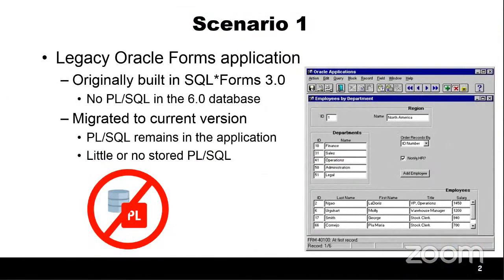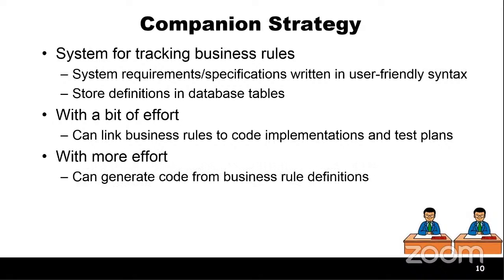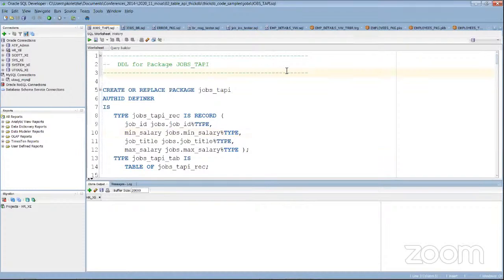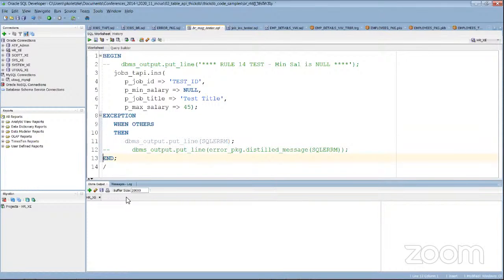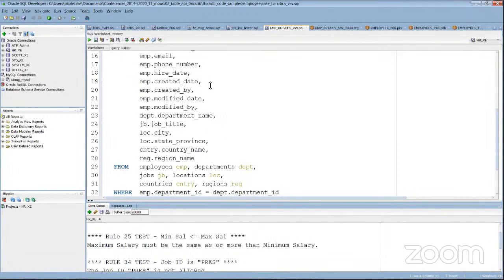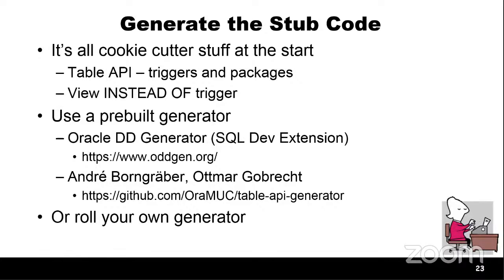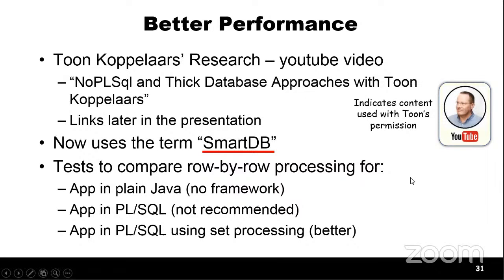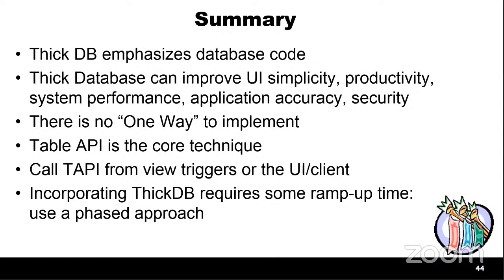MOUS Monday - Nov 9, 2020 - Peter Koletzke - Using a Pl/SQL Table API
Using a PL/SQL table API's - Developer